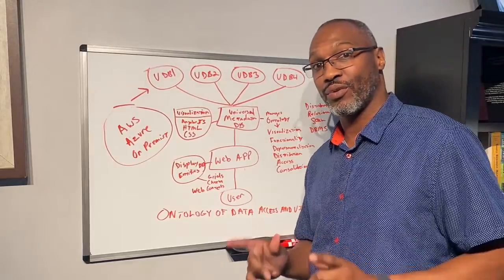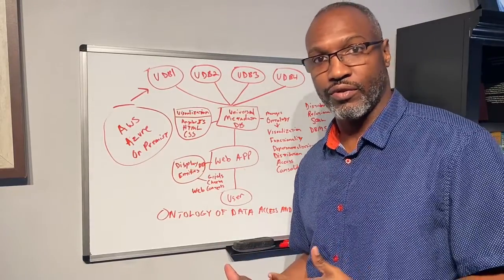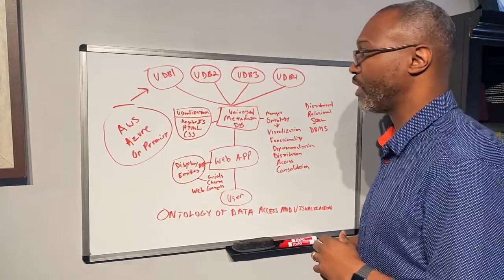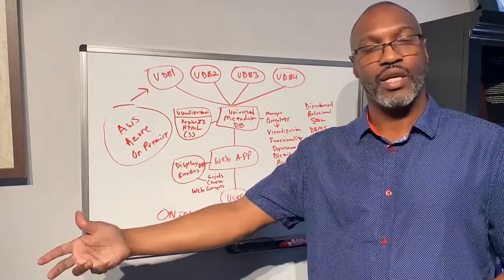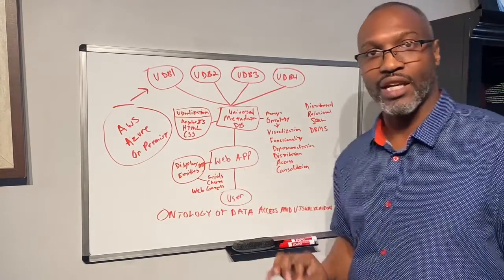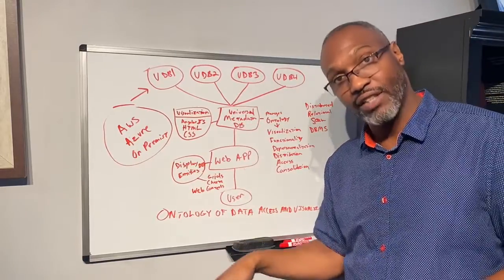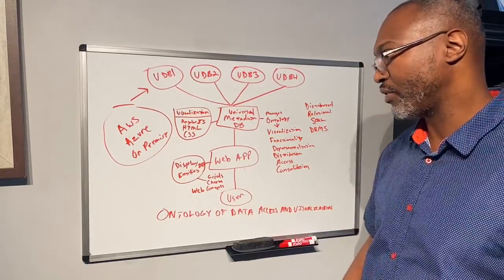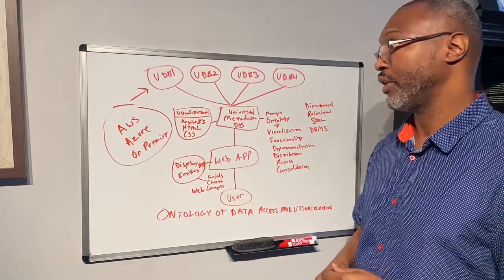Cloud Metadata Database Management and Visualization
I love helping young coders become solution architects and lead innovation in cloud computing.

The world is changing rapidly and the next generation will be key in the next wave of digital transformation.

Businesses struggle with information management due to lack of system integration and data consolidation.

In this video I walk through a cloud architecture and design pattern that enables access, management, and visualization of relational databases anywhere anytime (AWS, Azure, and on premise).

My mission is to educate and empower our youth with the skills they need to lead change in this digital evolution.

If you are a interested in learning more about information management and cloud computing, please don't hesitate to connect.